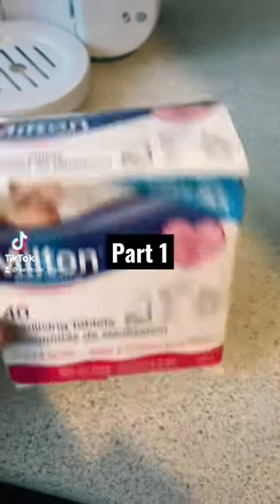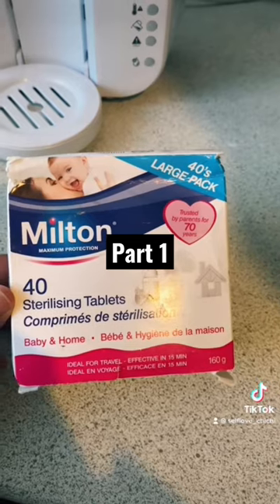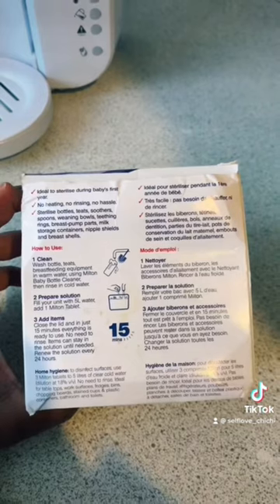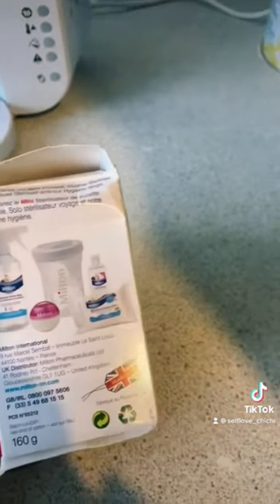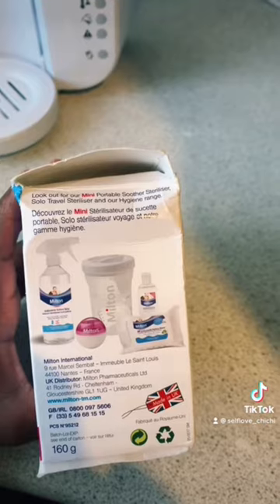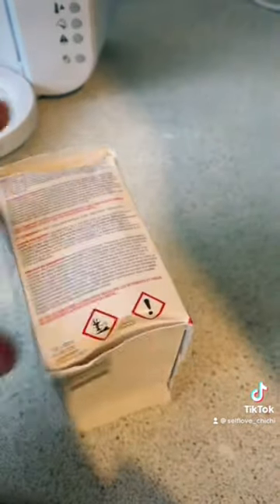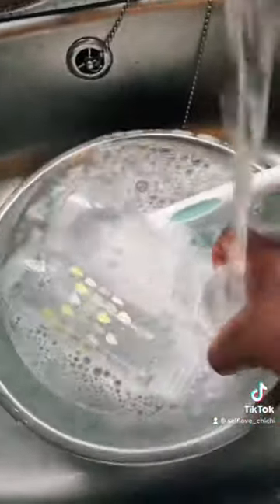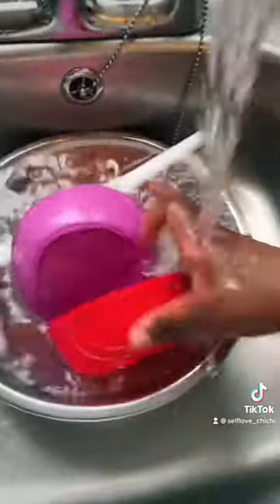Super easy way to sterilise baby bottles